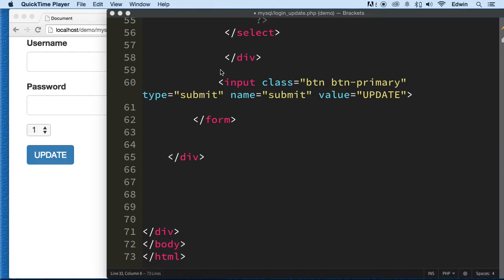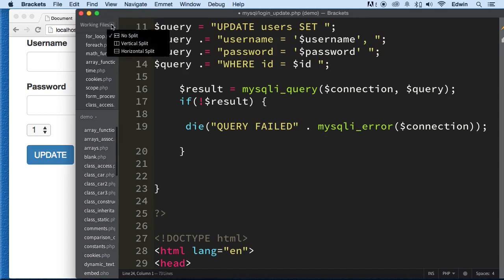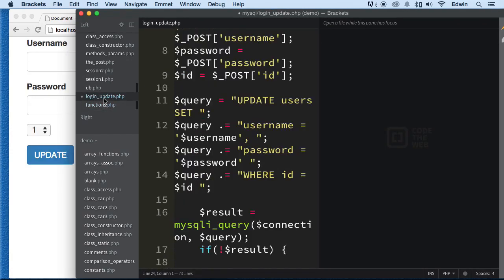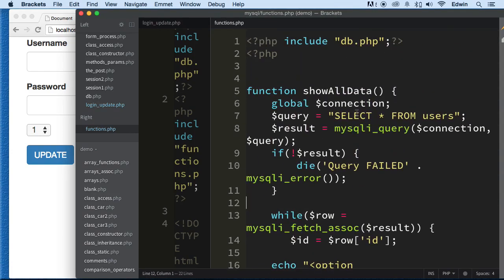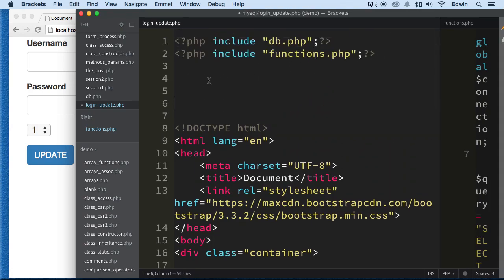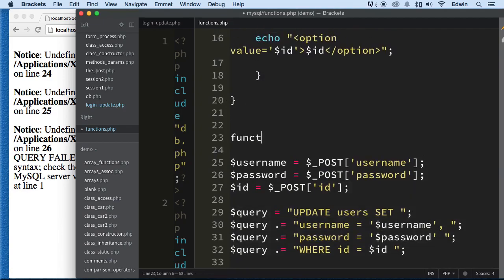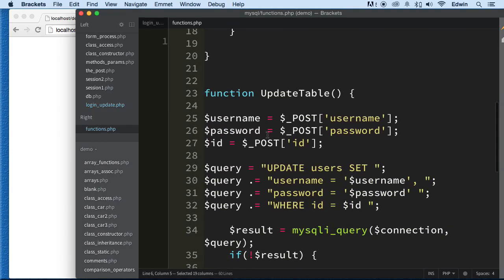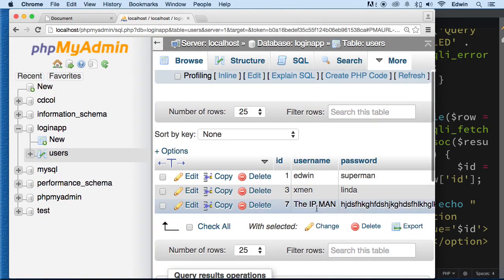049 Refactoring The Update Query into a Function PHP Full Course 2021